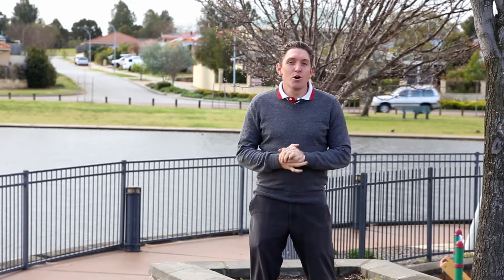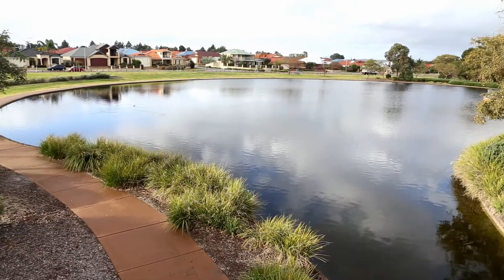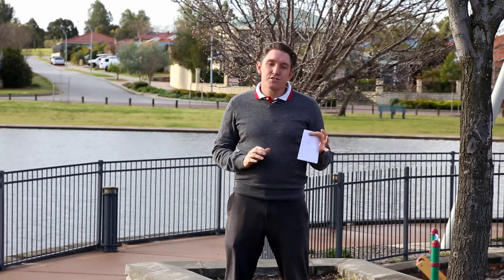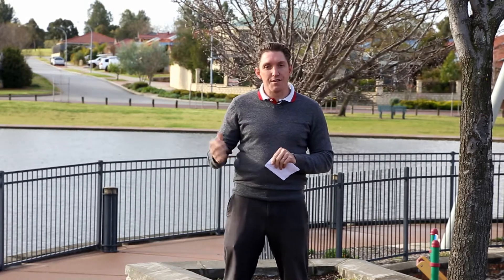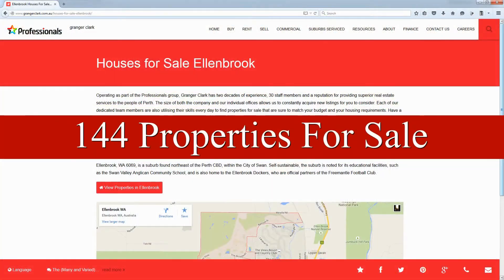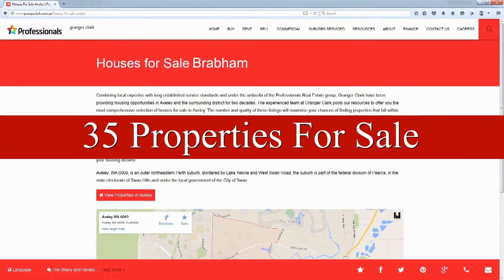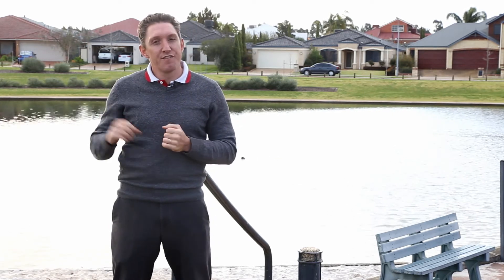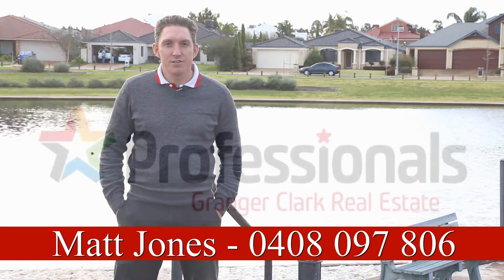Matt Jones - Ellenbrook & Surrounds August 2018 Real Estate Update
Matt Jones gives his monthly market update for Ellenbrook & surrounding suburbs